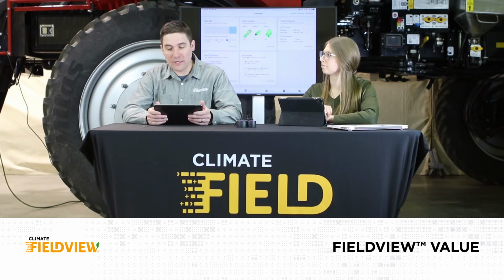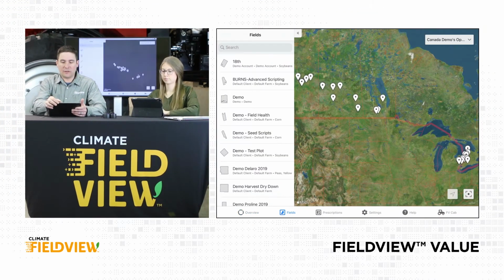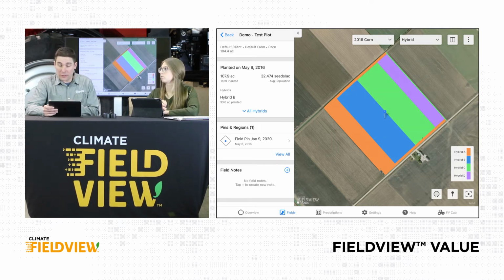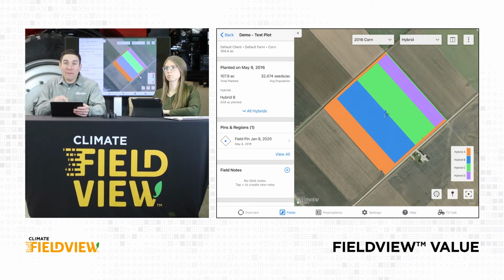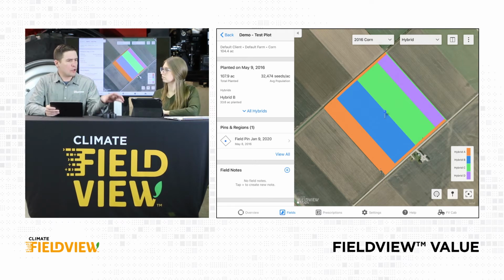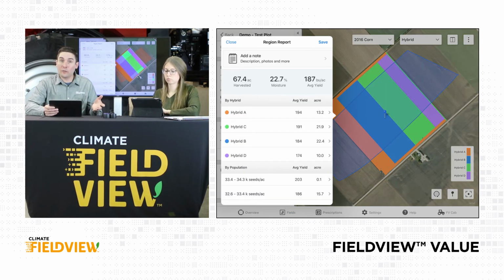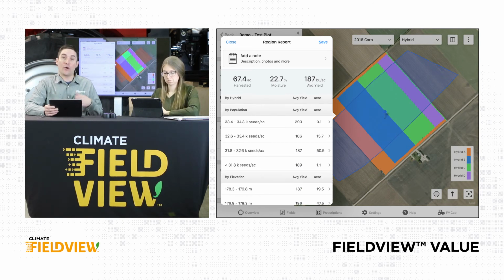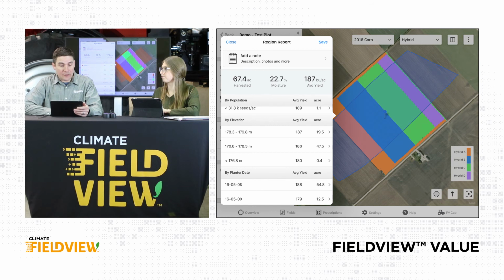How To With Climate FieldViewᵀᴹ - FieldViewᵀᴹ Value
Join us to gain insights from your field data and make decisions to maximize your profit and efficiency.